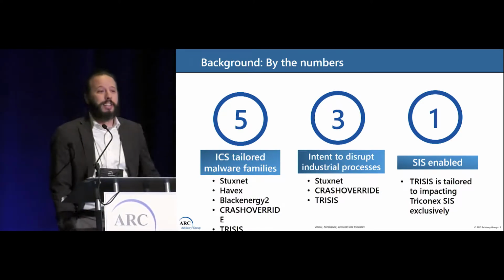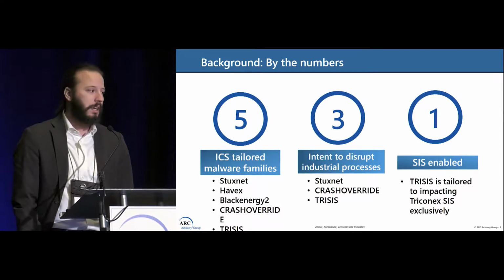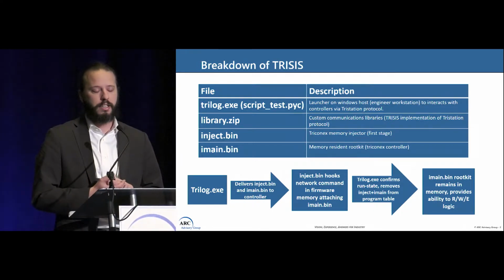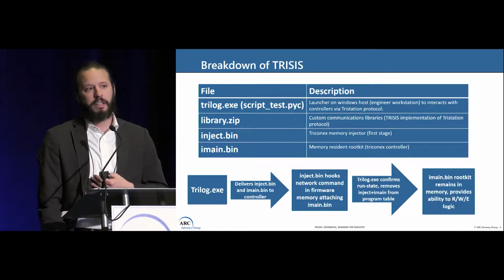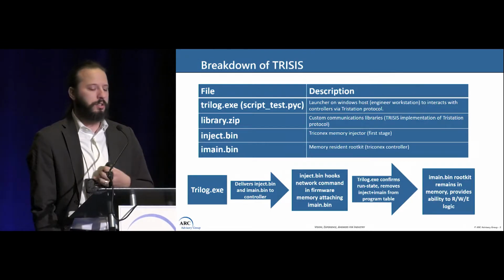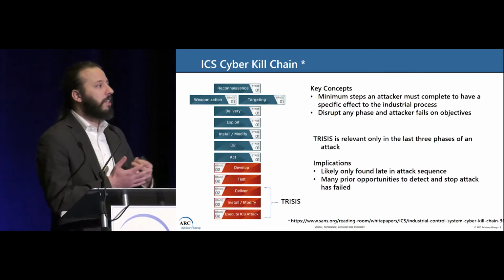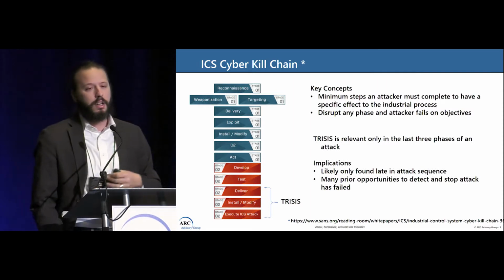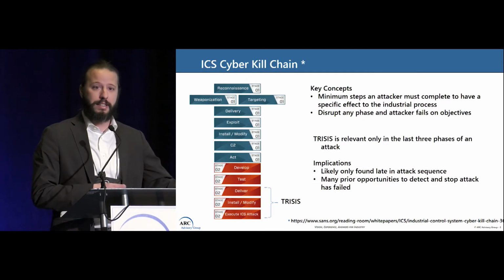Background: By the Numbers - Ben Miller, Dragos - ARC Orlando 2018 Forum